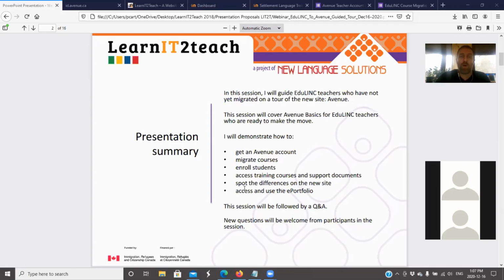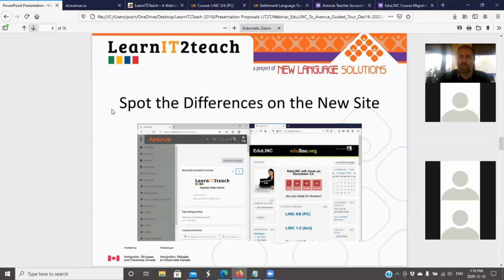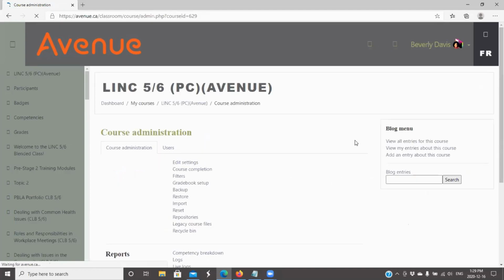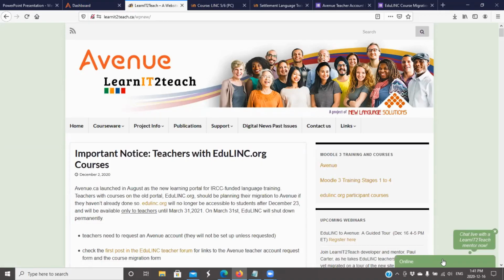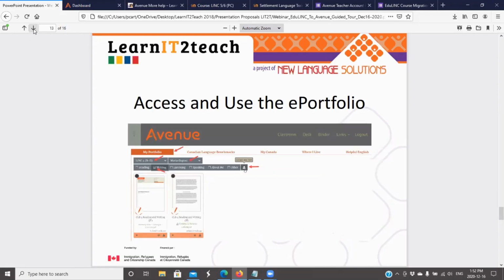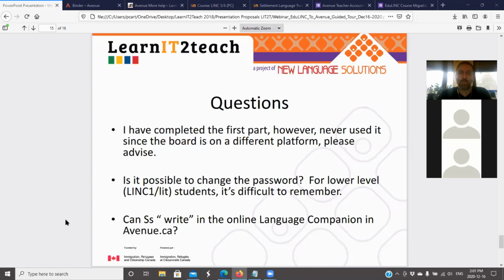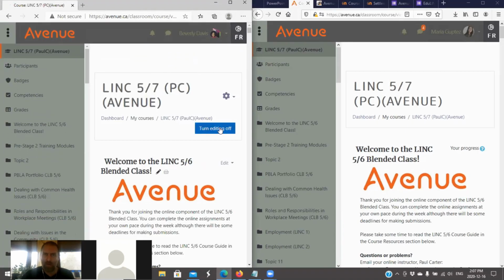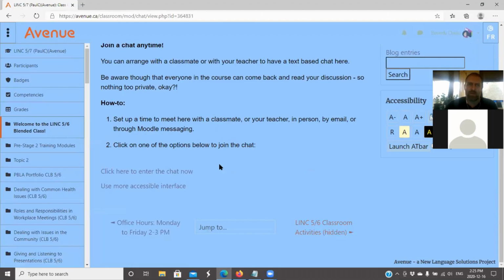EduLINC to Avenue Guided Tour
In this webinar, LearnIT2Teach developer and mentor, Paul Carter, takes EduLINC teachers  on a tour of the Avenue.ca site. This session covers Avenue Basics for EduLINC teachers who will be moving to Avenue.  Webinar topics:
Introduction (02:02)
Get an Avenue Account (06:11)
Migrate Courses (08:47)
Spot the Differences on the New Site (13:30)
Access Training Courses and Support Documents (30:16)
Enroll Students (38:25)
Access and Use the ePortfolio (47:17)
Q&A (55:21)